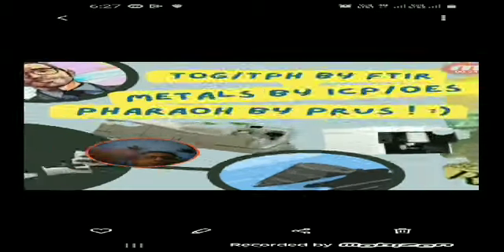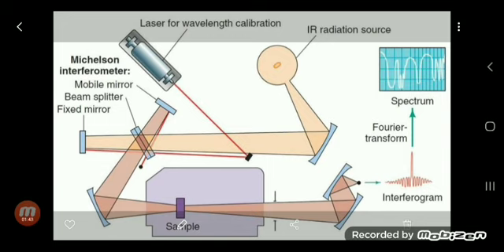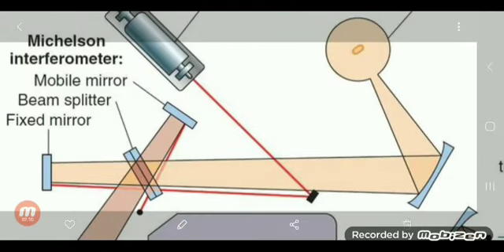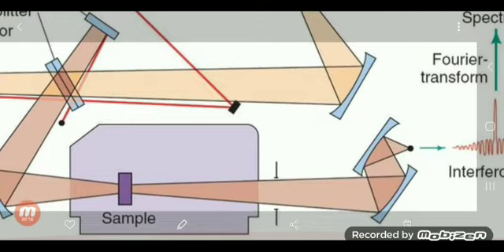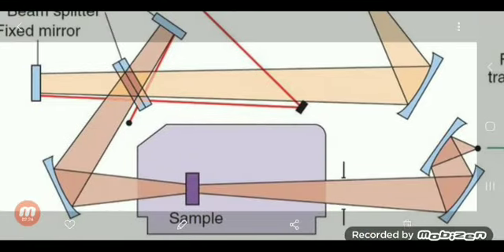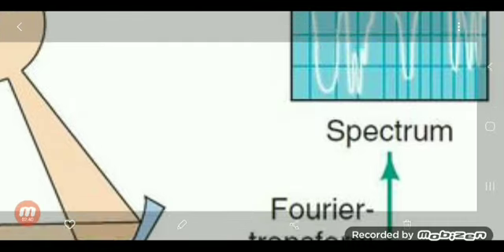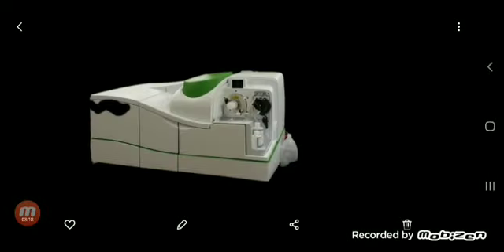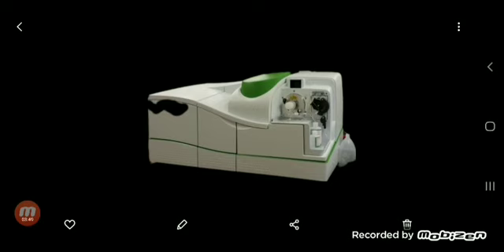FTIR PHARAOH PRUS ICP OES TOG